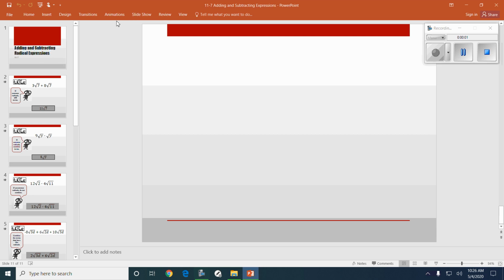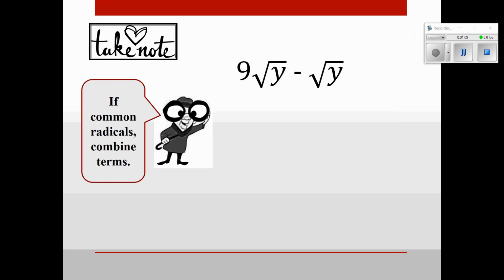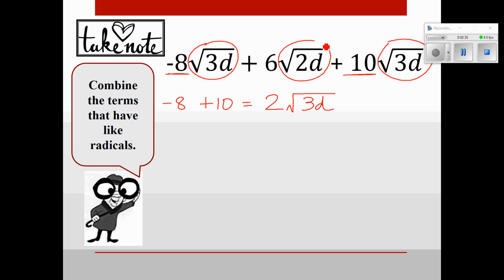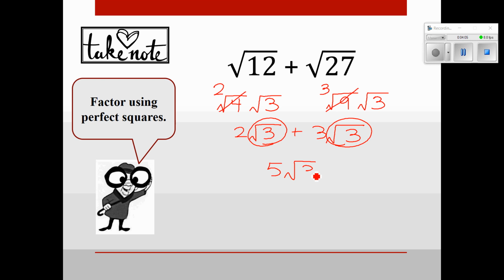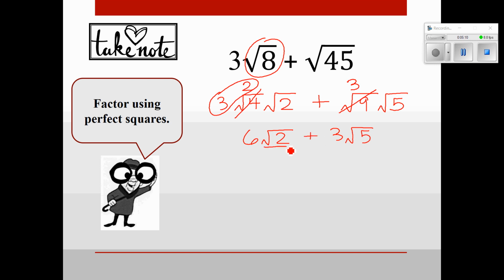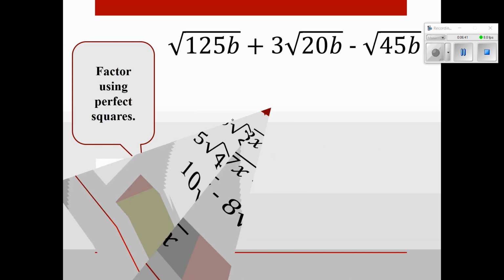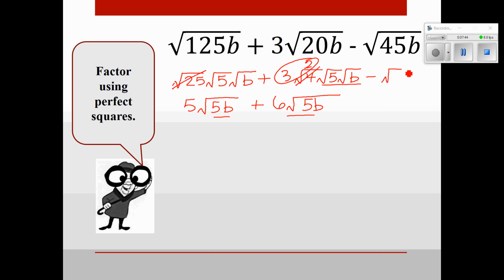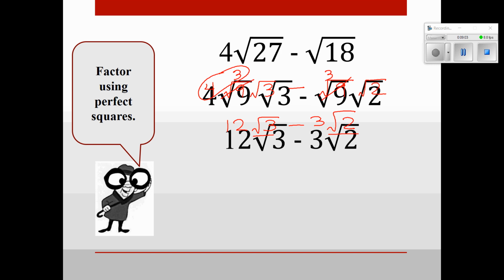Math, Help! Algebra - Adding and Subtracting Radicals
A lesson on adding and subtracting radical expressions.